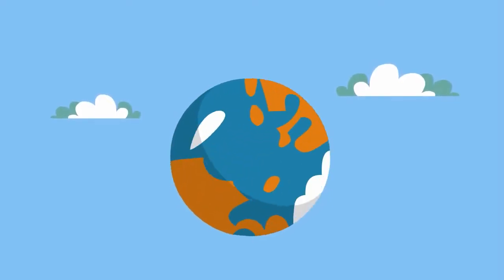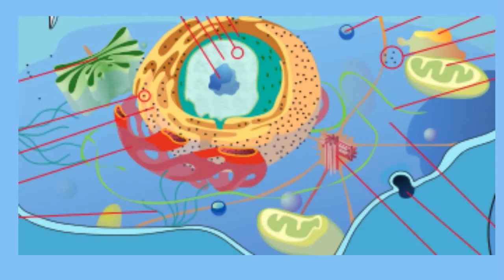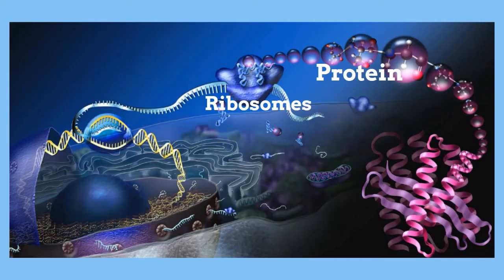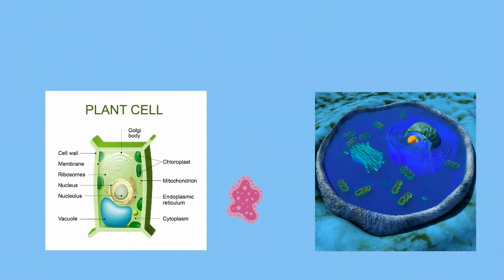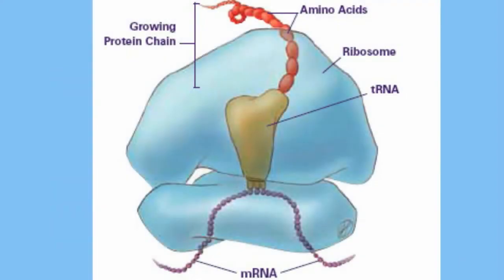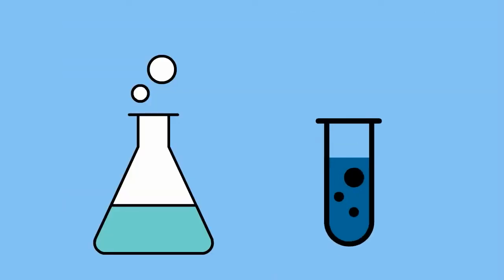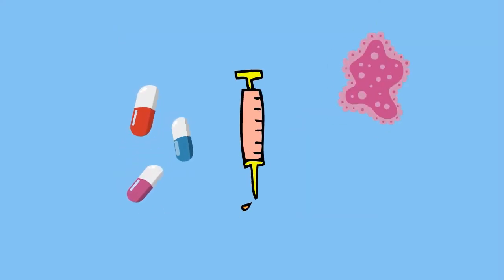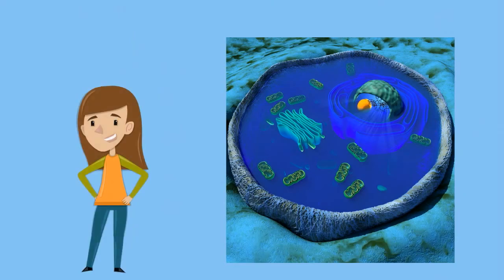Ribosomes The Protein Factories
What are ribosomes?
Ribosomes are small protein factories found in cells.
They are located in the cytoplasm and on the ER
See the small dots on the ER and in the cytoplasm

Here is how the ribosome makes a protein.
In the cytoplasm, DNA is transcribed to RNA
The ribosome reads the RNA in triplets and the correct amino acids are put together to create a protein.
Ribosomes are found in plants, animals, and bacterial cells.
Why is protein important?
Proteins created by the ribosomes help build new structures, help with digestion, carry oxygen, and other functions.